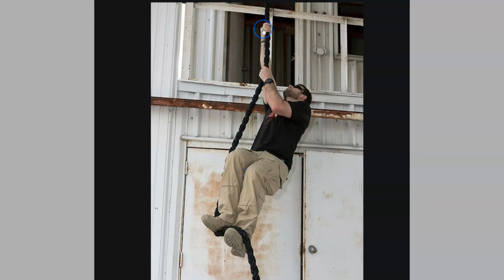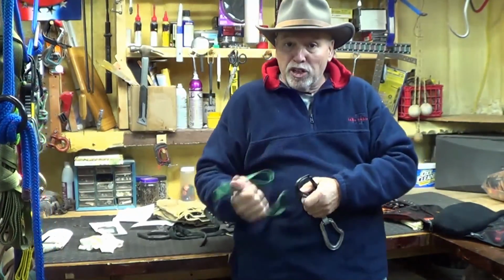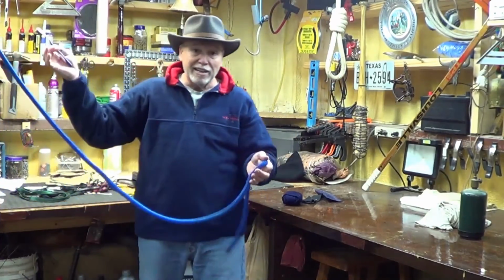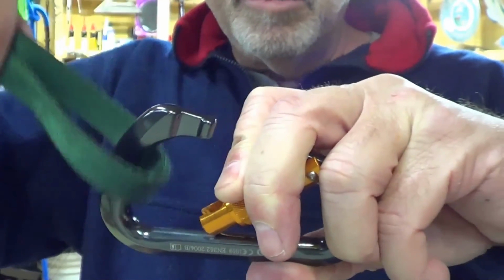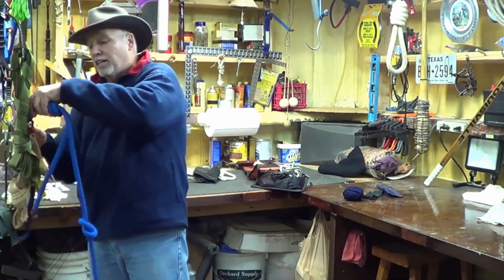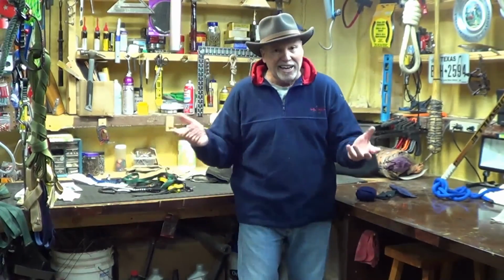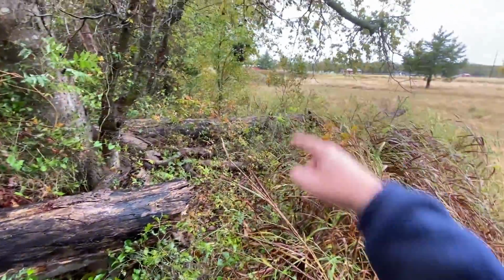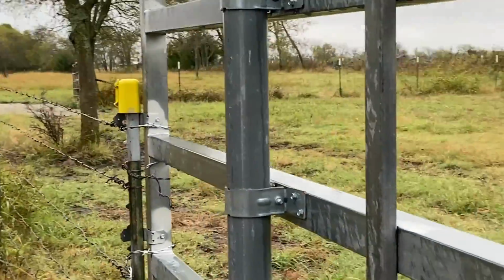Introduction To Rappelling - Gear - Knots - Anchors & Other Related Topics - Part 2 of 2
Just an overview and intro to the art of rappelling, knot tying and gear.  Even if you never intend to rappel, having a working knowledge of knots, anchors, rigging can always be used in many ways.  Emergencies, rescue, securing loads and other uses.
HERE IS LINK TO PART ONE NOTE: MY TWITTER IS @Horsyguy